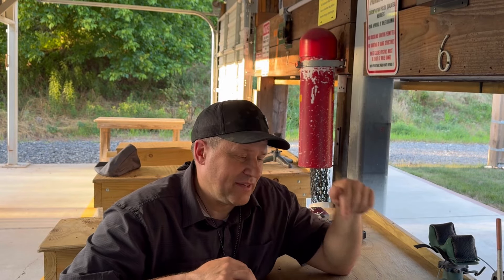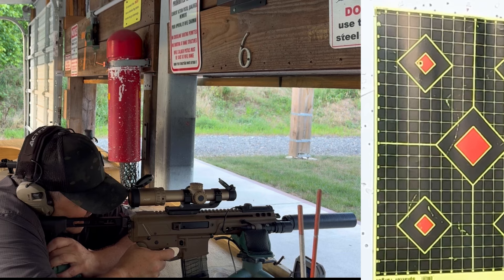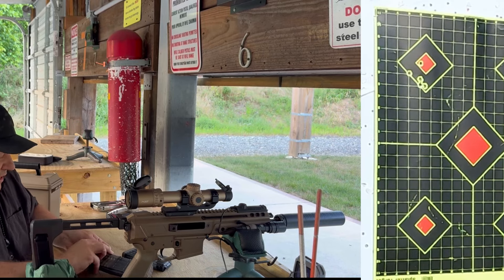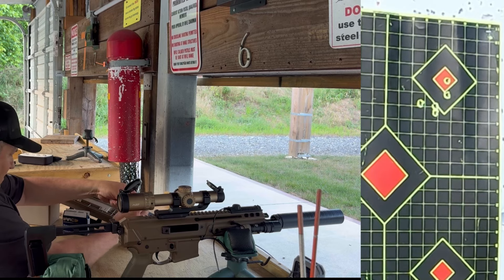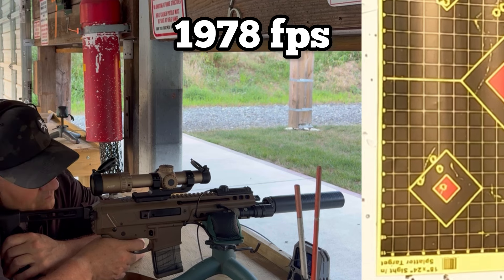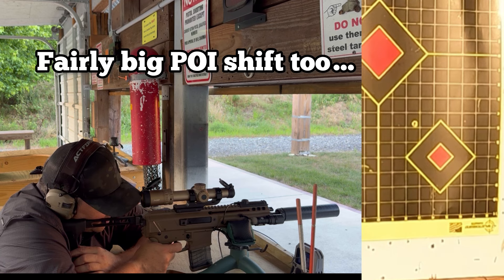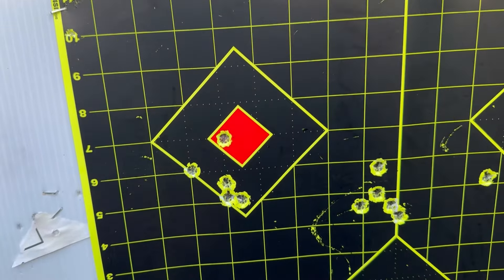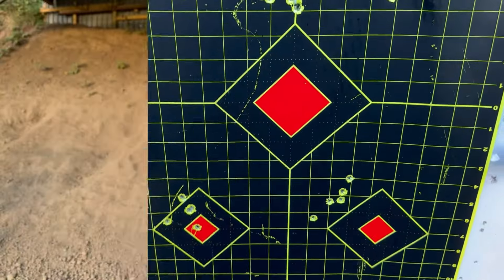Accuracy Review of the PSA Jakl 300 Blackout 8.5” Pistol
I test the PSA Jakl for 100 yard accuracy with 4 different 300 Blackout ammunition types: AAC 110 grain Balck tip, AAC 110 grain A-Max, 124 grain Hornady American Gunner and 150 grain Winchester XP.  I provide my assessment of the pistol.  For the optic I used the @PrimaryArmsOptics  SLX 1-6 Nova scope.  I discuss the main uses of this pistol  and if the accuracy achieved is acceptable for this platform and its intended use (lol, not as a sniper rifle 😂🤣).

Review of the PSA Jakl accuracy.